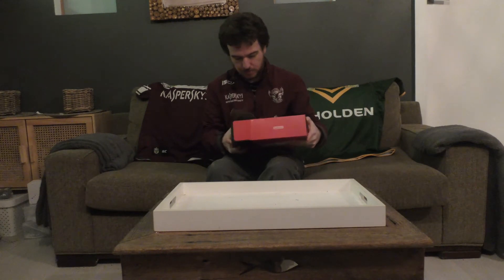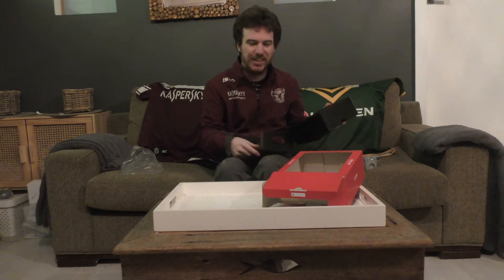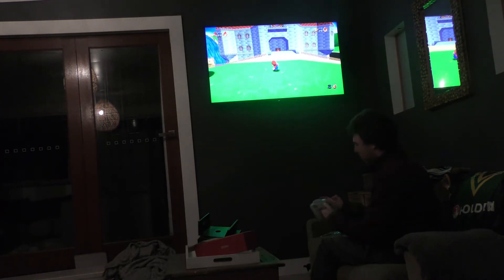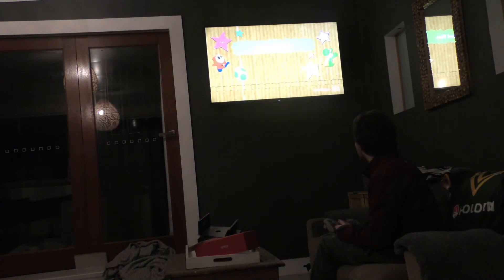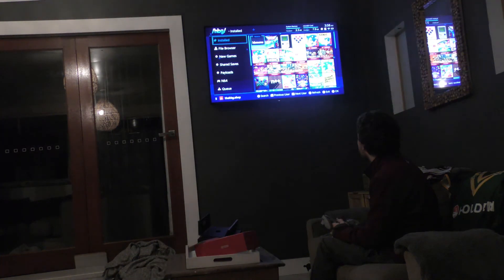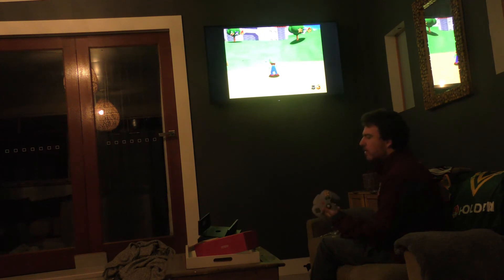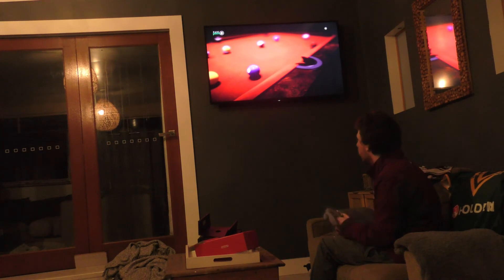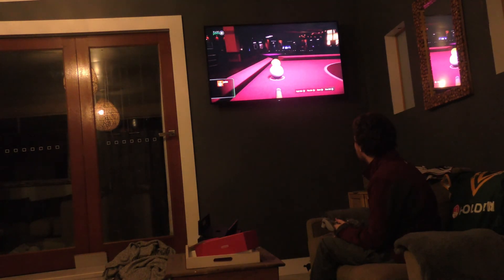chum poppet unboxing n64 for switch online/ review Mario 64 and Yoshi crafted world retro arch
chum poppet  a man with autism  unboxing n64 for switch online/ review   Mario 64  and Yoshi crafted world retro arch
amazing seller 10/10